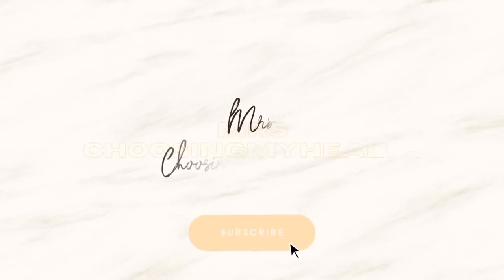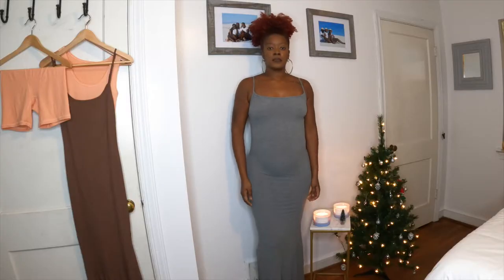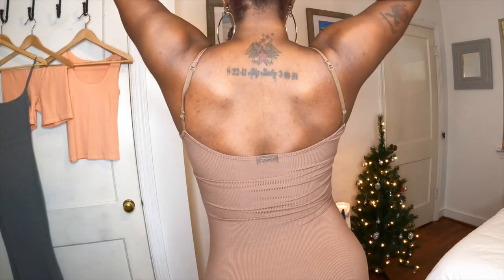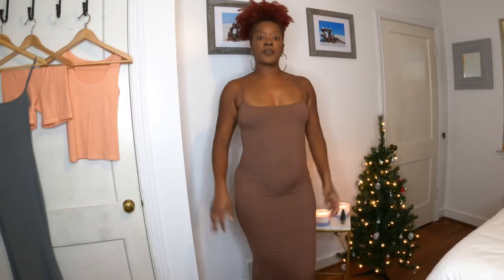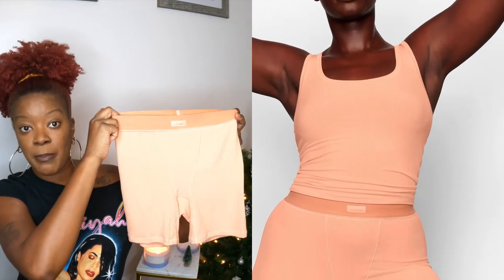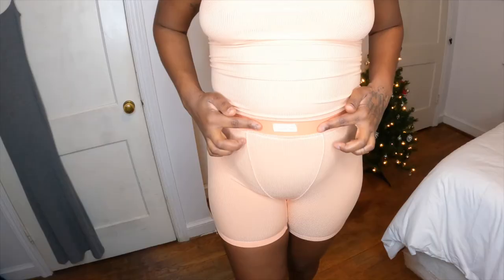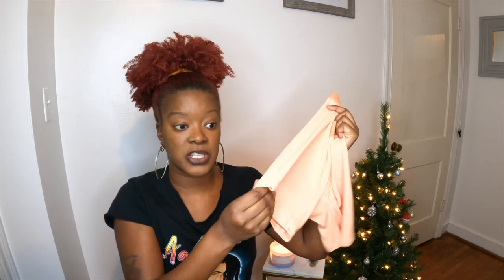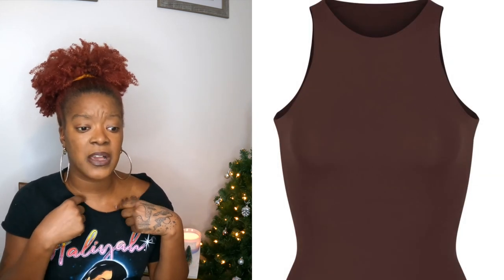BRUTALLY HONEST SKIMS REVIEW W/ TRY-ON HAUL (CURVY GIRL APPROVED)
Let me INTRODUCE myself! I am a CHRISTIAN, WIFE, MOTHER and NURSE. I am currently battling POST COVID SYNDROME, which I caught on my job. I now suffer from DEPRESSION and as a result of my inability to work, I’m battling some serious GUILT that we have to live on 1 INCOME. This channel showcases the real, RAW and GENUINE day to day ups and downs of my life. Follow along as I HEAL and RISE beyond my PREVIOUS SELF!

Coola Sunscreen
Compression Socks
Travel pillow
Rain poncho
Sinus Relief
Sinus Relief
Native Deodorant
TMJ Mouthguard
Purse Organizer
Dark spot & razor bump remover
swimcap for braids or locs
Dick Gregory’s Book
Headache relief mask
Face Brush
Starter Juicer
Snorkel Gear
Wax kit
Ring light
Bathing exfoliating Sponge